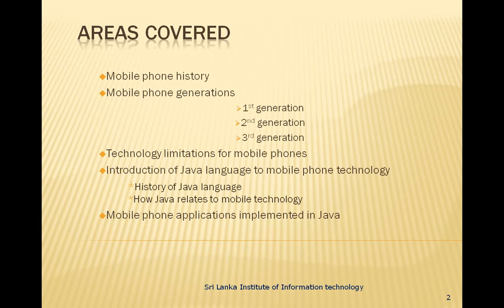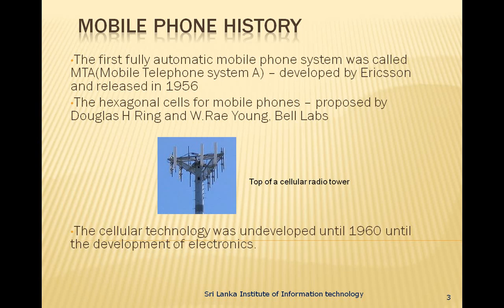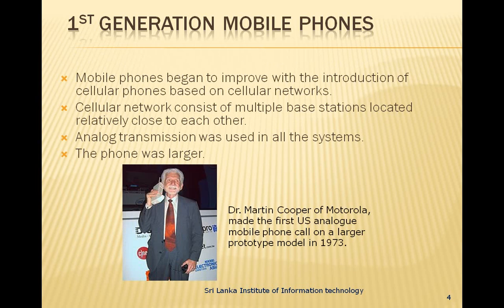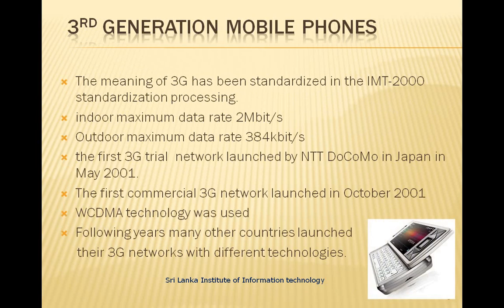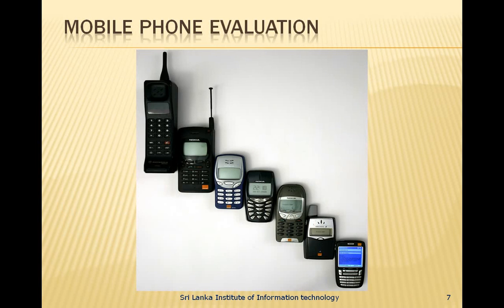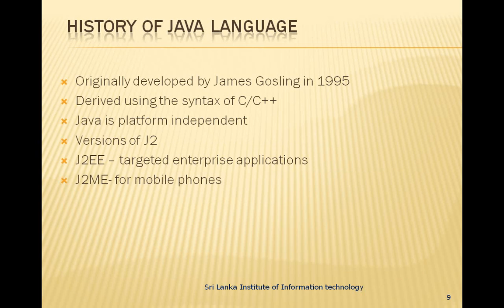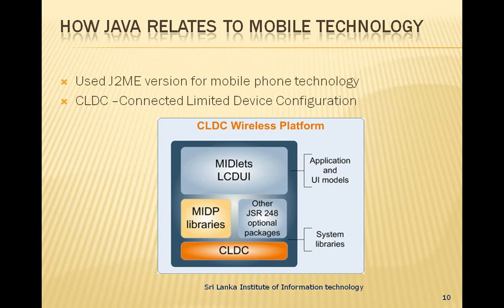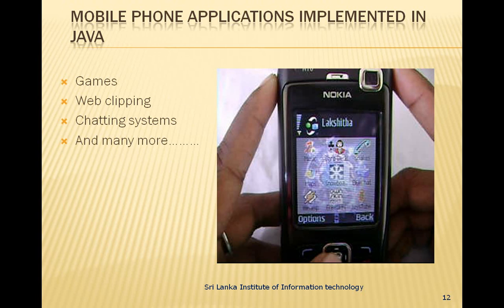Development of Mobile Technology based on Java language